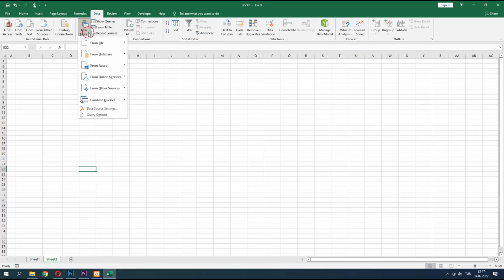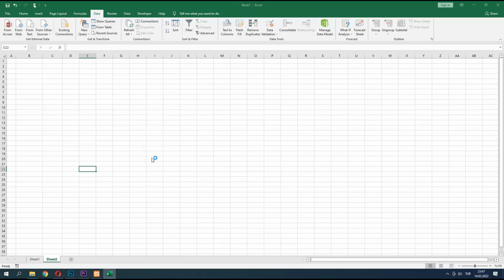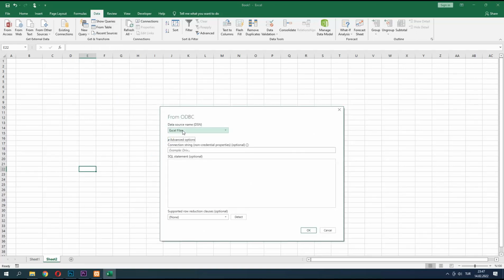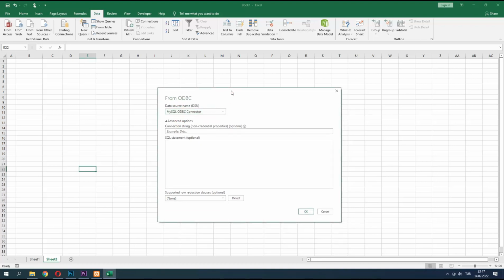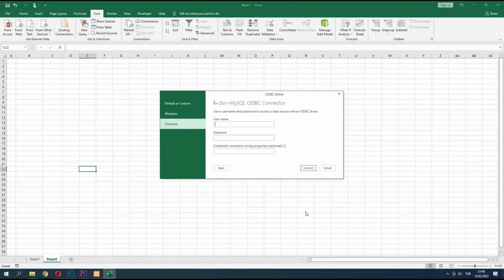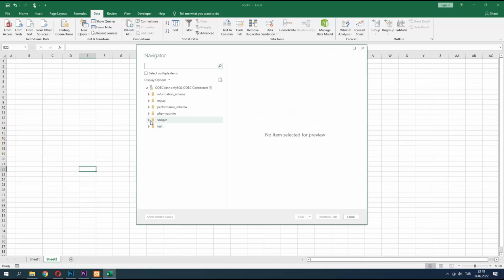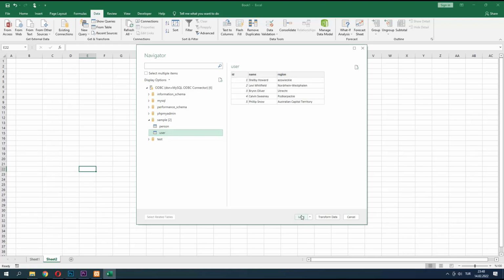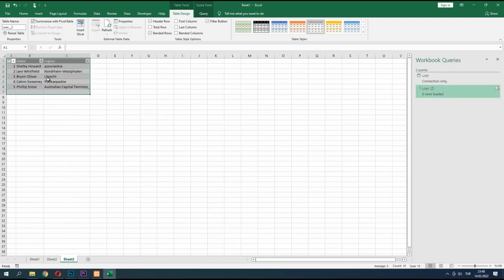Connecting Excel to MySQL via ODBC Driver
Click Here for ODBC Connection